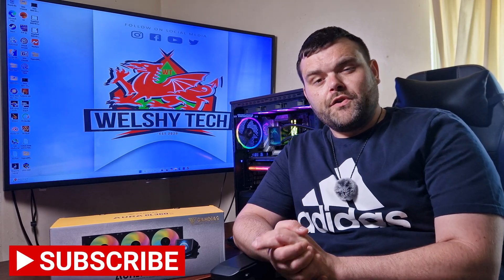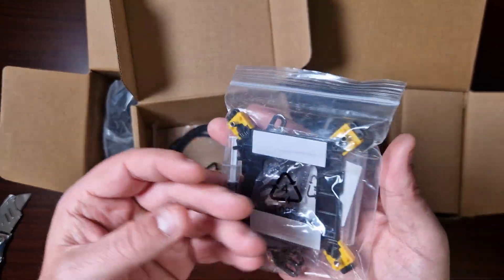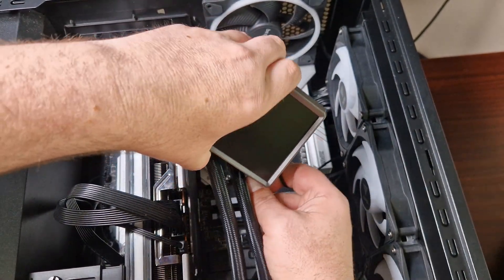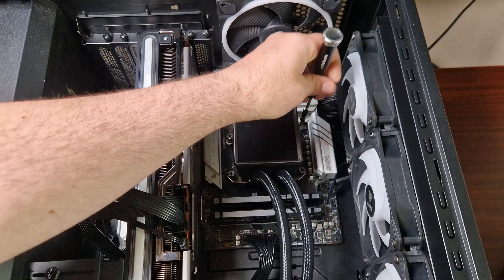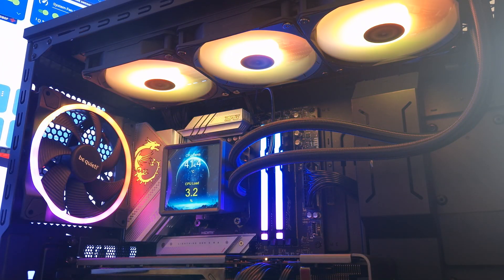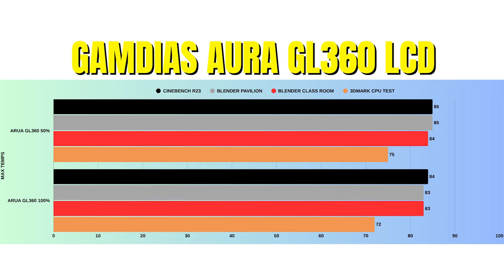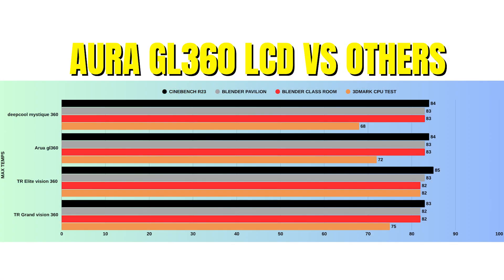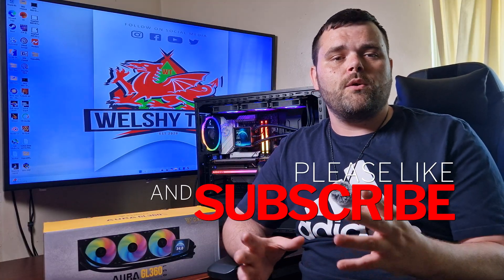The best $110 Aio Cooler? Gamdias AURA GL360 LCD Aio Review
Gamdias AURA GL360 LCD AIO Review – Premium Looks, Solid Cooling?
In today’s review, I take a look at the Gamdias AURA GL360 LCD — a high-performance 360mm AIO liquid cooler featuring a customizable LCD display and vivid ARGB lighting. It’s designed to stand out in any build, but how well does it actually perform?

I start with a full unboxing, then walk you through the installation process, showing how easy (or tricky) it is to get set up. I explore the LCD display features, dive into the Gamdias software, and test both cooling performance and noise levels under load.
🧪 Benchmarks Used:

Cinebench R23

Blender (Pavilion & Classroom)

3DMark CPU Profile

Fan noise testing at 50% & 100%

💻 Test System Specs:
🖥 CPU: AMD Ryzen 9 7900
🖥 Motherboard: B650
🖥 RAM: 32GB DDR5
🖥 GPU: Sapphire RX 7800XT Nitro+
🖥 Case: Be Quiet! Shadow Base 800 FX
⚡ PSU: 1000W Kolink

Whether you're after performance, aesthetics, or both—this review will help you decide if the AURA GL360 LCD is the right cooler for your next build.

00:00 Introduction
00:22 Unboxing
02:55 Now Specs
04:36 Installation
05:31 Thermal paste I use for testing
08:20 Noise tests 50% Fan Speed
08:35 Noise test 100% fan speed
08:48 B-Roll
09:25 Now, Software walk-through
12:03 The system used for testing
12:21 Now Room Temp / CPU Power / CPU Clocks
12:50 How does it perform?
14:18 How does it compare to other Aios with screens?
14:34 Now Pros & Cons
15:25 Price
16:37 Make sure to subscribe